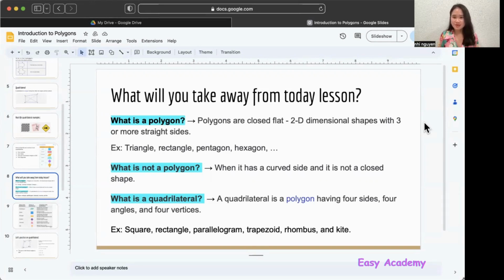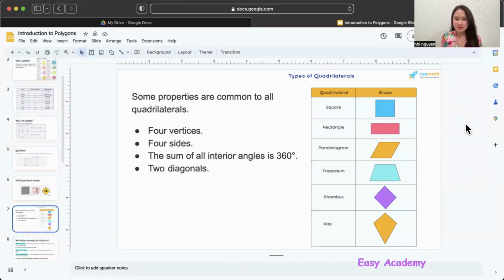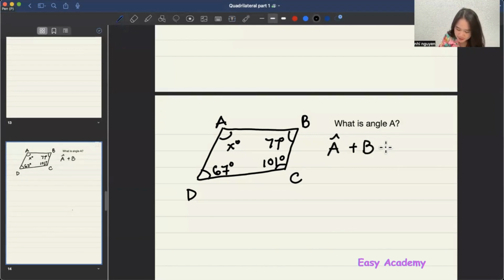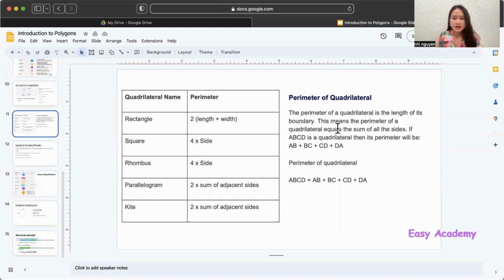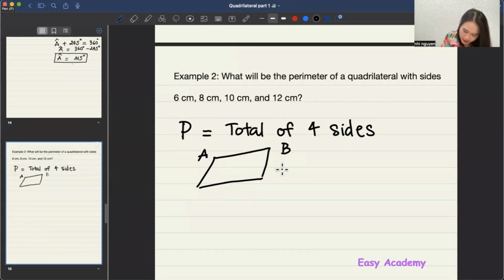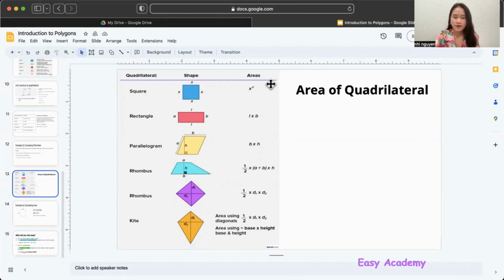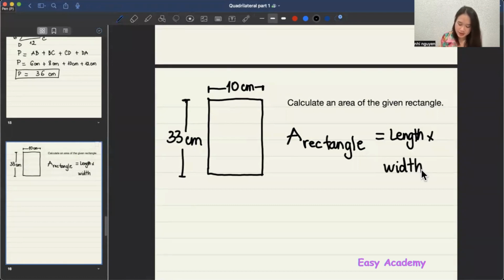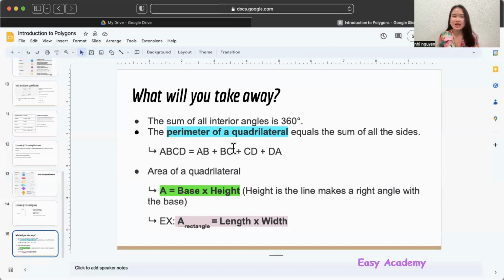Quadrilateral part 1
Hello fellas learners,
In this video, we are getting to know more about quadrilaterals

After watching this video, you will take away:
Properties of quadrilateral:
- 4 sides
- 4 vertices
- 4 angles
- The sum of interior angles is 360

How to calculate Perimeter of a Quadrilateral:
P = sum of all sides

How to calculate an Area of a Quadrilateral:
A = Base x Height

Easy Academy Team,
Ever grateful